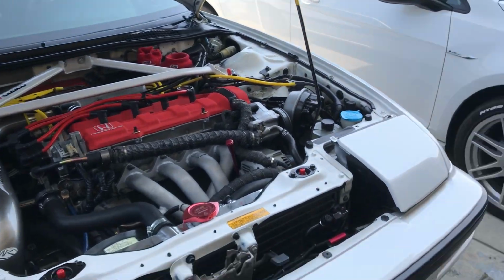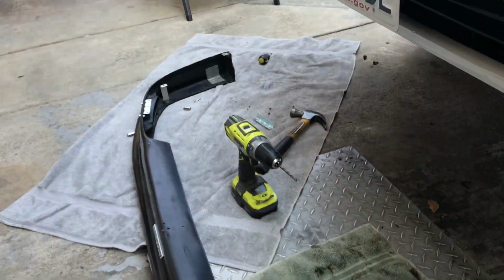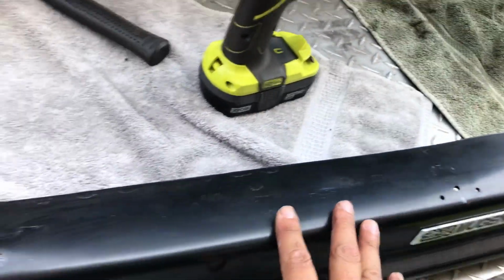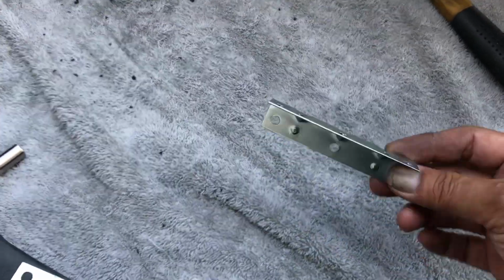3G Prelude Project - Mugen Front Lip BEFORE Installation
A quick look at the mounts before I install my front lip. Modified from a DA Integra this Mugen style lip can possibly work for your 3rg gen Prelude if you can make 2 clean cuts (I used a miter saw).

It looks pretty close without the L brackets but if you want TOTAL control of the corners you need something above the air vents to hold the shape. and this was my solution. I'm sure people have better ideas as well.

NOTE: The Z brackets came with the lip. The L brackets I had in my garage already. =)